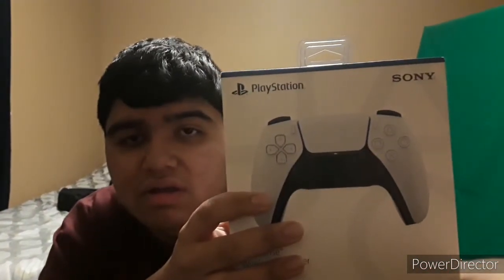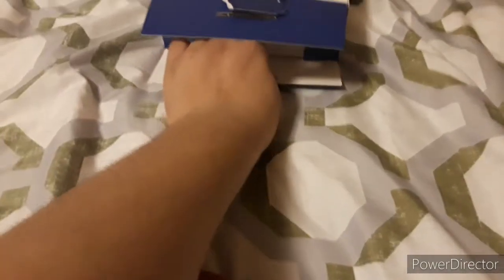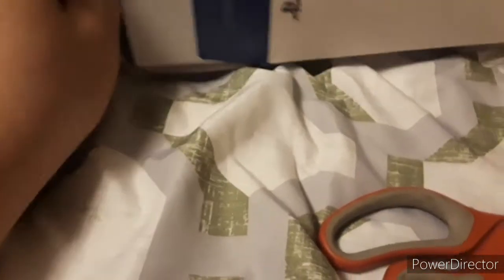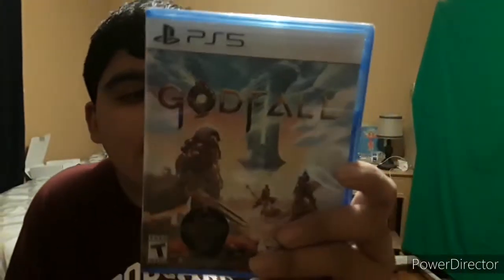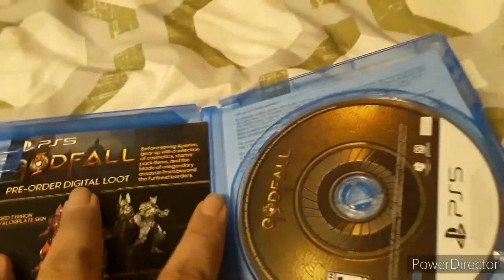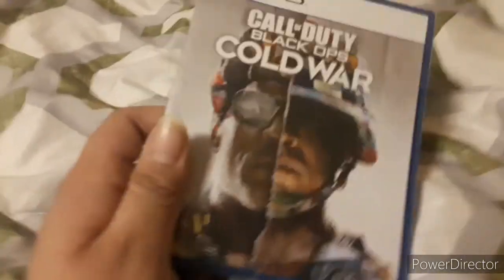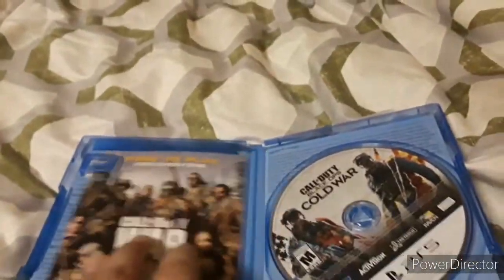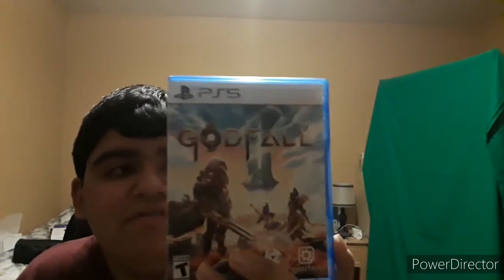SMS1990 Unboxing: PS5 Dualsense Controller, Godfall, and COD: Black Ops: Cold War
PS5 Dualsense Controller, Godfall, and COD: Black Ops: Cold War Unboxing